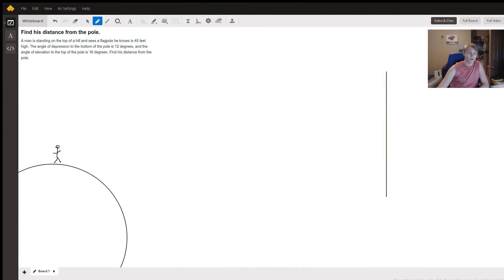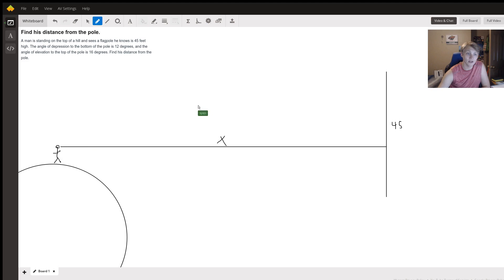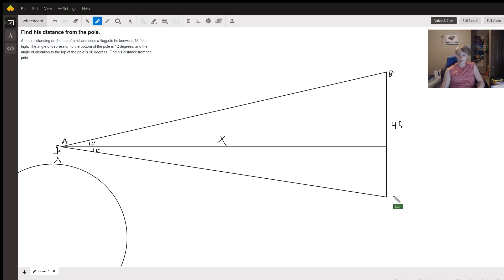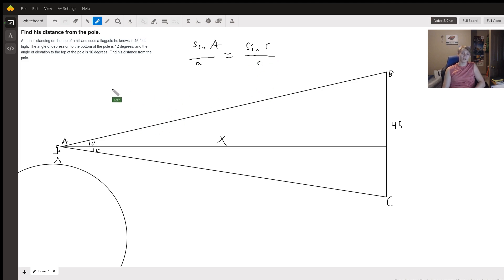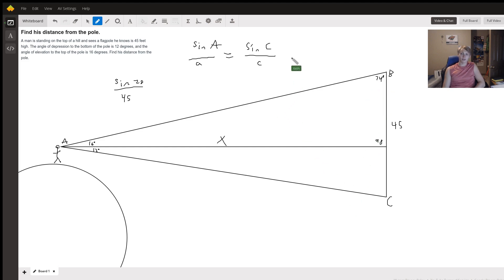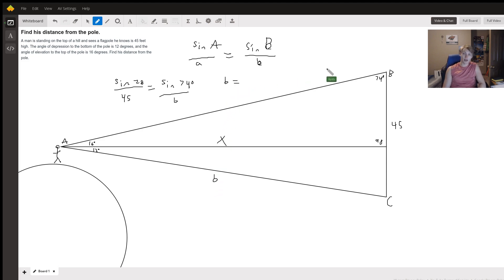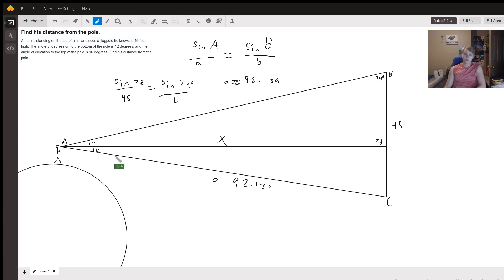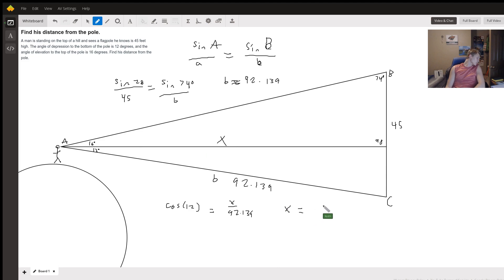Flagpole Distance Answer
Question: Find his distance from the pole.
A man is standing on the top of a hill and sees a flagpole he knows is 45 feet high. The angle of depression to the bottom of the pole is 12 degrees, and the angle of elevation to the top of the pole is 16 degrees. Find his distance from the pole.

Answered By:

Keith S.